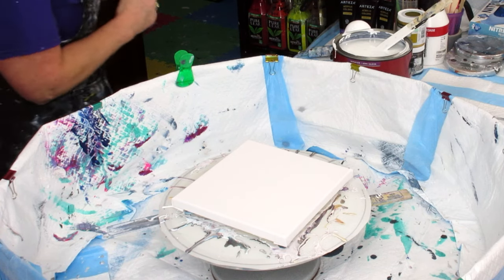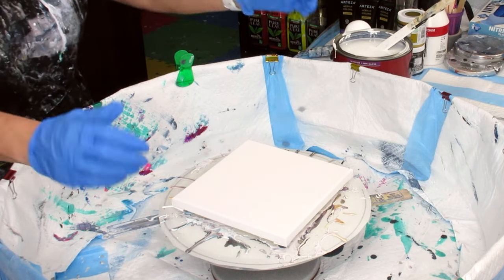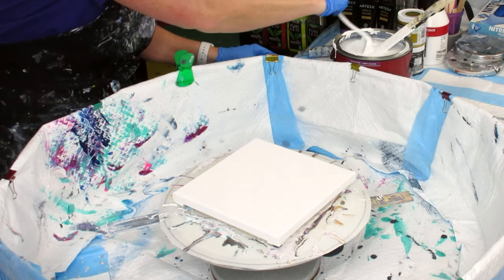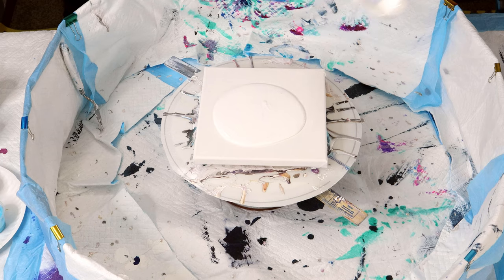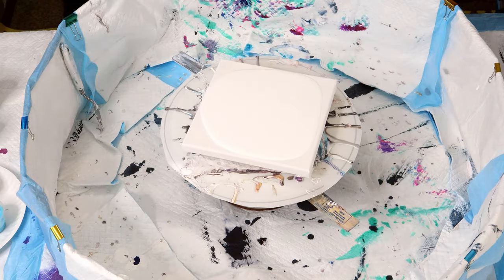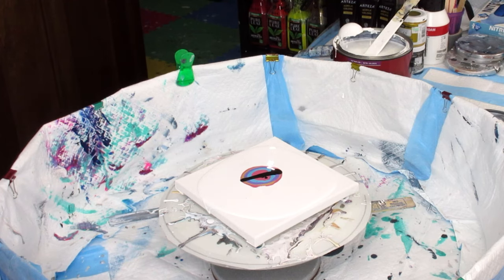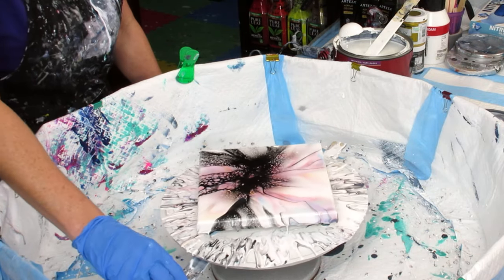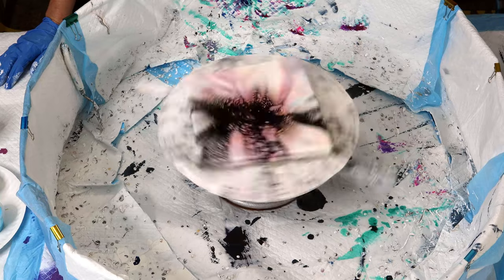🌸BLOOM #2 🎨 Pouring Paint EXPERIMENT Series🧪| DIY Fluid Art Painting | How to Create Abstract Art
Do you like experimenting with paint and different techniques of pouring and fluid art? Then this video is for you!

I wanted to start learning how to create the Bloom Technique in Pouring Paints and Fluid Art.  So I watched a number of YouTube Videos.  Thank you to those artists that paved the way for others like me.  After spending quite a bit of time using a Cell activator and creating that recipe I decided to try and create my own process for a Bloom Technique.

IT IS NOT finished...I still have a lot of experimenting to do.

So this is my first of many experimenting days and on this particular day, I completed twelve different mini-experiments.  This is the second one and I hope you enjoy it.

I based my recipe and process on a number of artists but for the most part, I used Tammy Anderson's Bloom as the base to my recipe.   Although mine is a bit different it worked BUT I am not satisfied with my results and will continue to find that BEST recipe that works for me.

I am learning a lot and I hope you do too!

So for this recipe I used:

Cell Activator is also known as the CA:
Floetrol + Liquitex Basic Mars Black paint (3-1).

The Liquitex Basics and Arteza are not as good as the Amsterdam...by far it is the best I have used...at least so far

Pouring Medium:
Sherwin Williams Interior Semi-Gloss Base C + Polyacrylic Semi-Gloss Water-Based (2-1) I started with 3-1 but needed to add more Poly since I used thicker paint...so I would guess the medium ended up 2-1. Then I used a 3-1 or 4-1 for medium to paint.

Pillow Paint:
Sherwin Williams Interior Ultra White Simi Gloss.

I am still working on the formula that really works and the ratios I have above seem to work, but again I am still working on improving the process and the results but not as well with the Liquitex Basics Mars Black. What I didn't like was the black on top was almost a flat finish when it dried...so I want to try and work on getting that developed better...it is the CA so I will work on that in the next series.  I think I might try...hmmm not sure.  But I will figure it out.

Thanks for joining me on this series and the process of creating!
Fluid Artist

Colors:
Arteza Pearl Raspberry Red
Arteza Pearl Arctic Blue
Deco Art 24 Gold
Artist Loft Metallic Cobalt Blue
Artist Loft Metallic Blue
Liquidtex Basics Mars Black

Thanks, Tammy for your heart for learning and teaching!